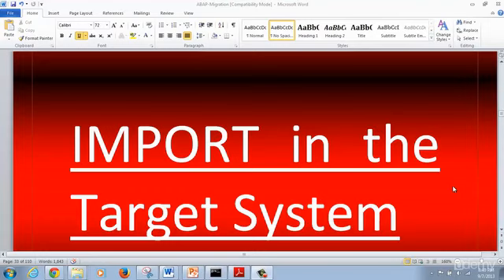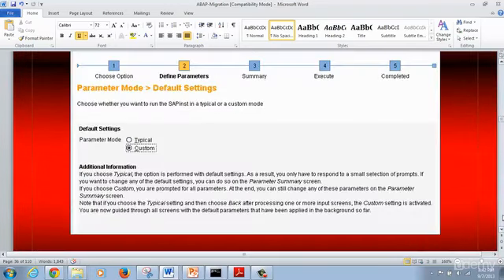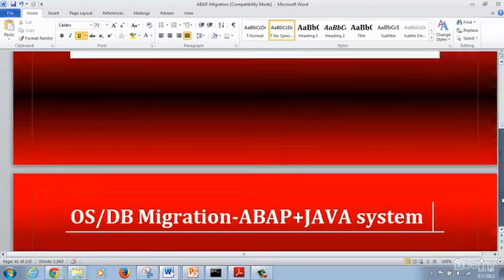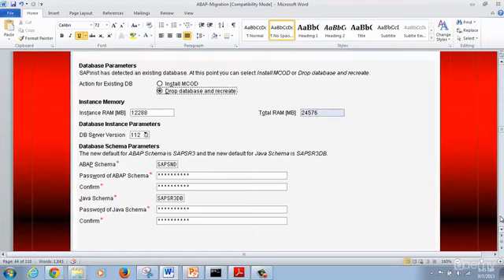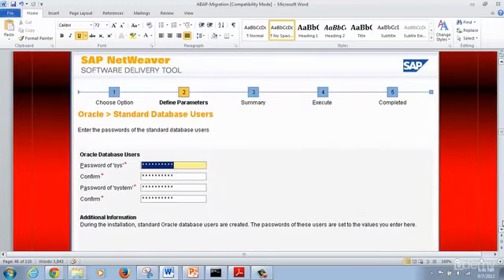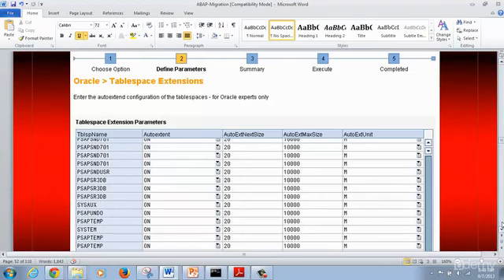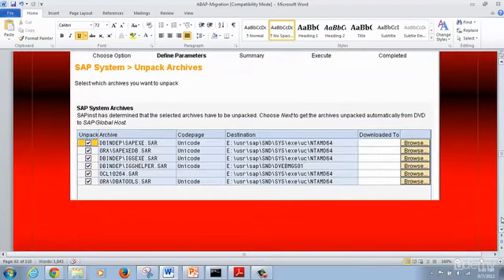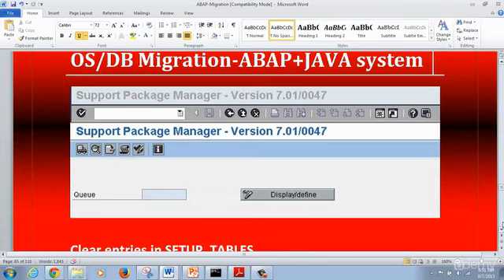SAP OSDB Migration Series || 21. Import in Target System